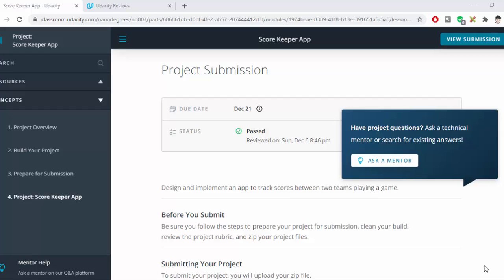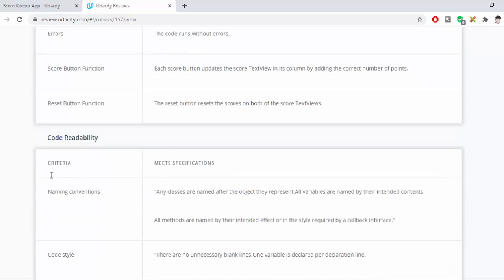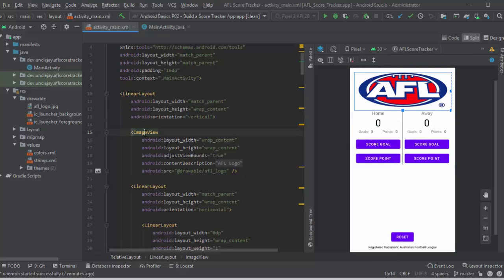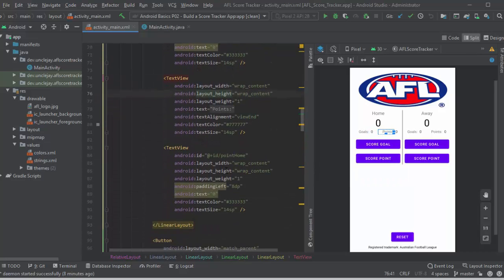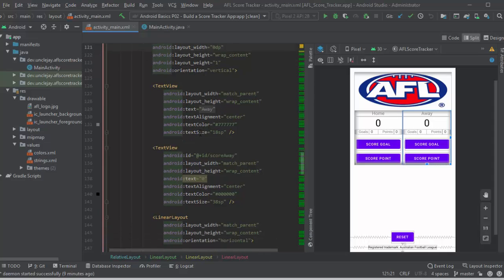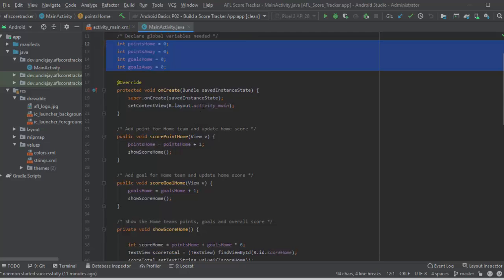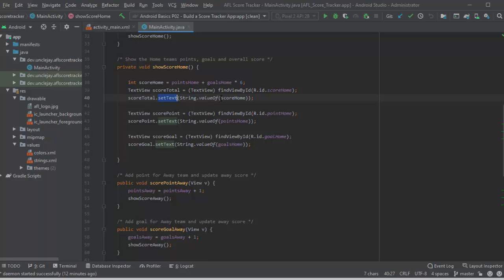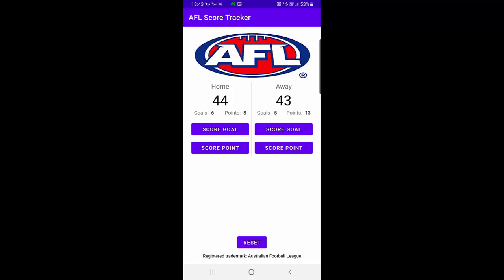Udacity Android Basics Nanodegree: Project 2 - Build a Score Tracker App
The second graded project for the Udacity Android Basics Nanodegree.  I found this one quite fun.  Our task requires we record the scores of two teams (displayed in columns) that have two different metrics (goals, fouls, points, etc) per team.  I chose the AFL, my favourite game to follow, and it provides for goals (worth 6 points) and points.

The video demonstrates my process in developing the app and passing all required criteria set in the project rubics.

Sorry about the phone beeping in the back ground.  My mum was trying to call, rest asured I called her straight back!